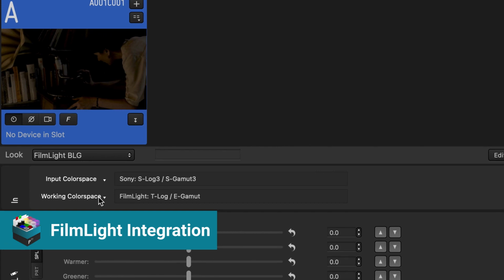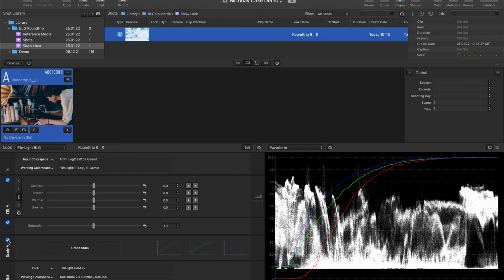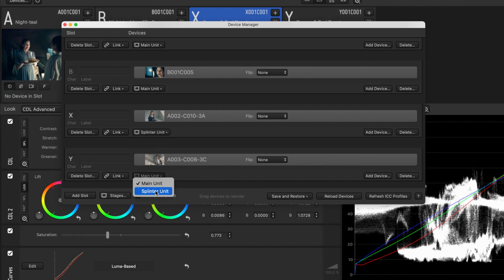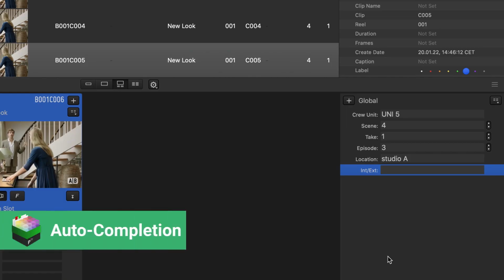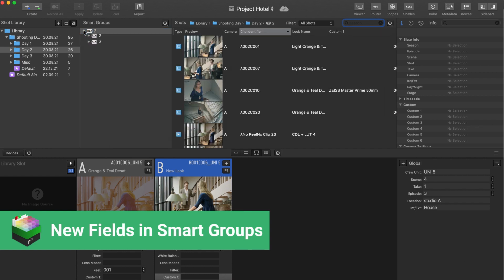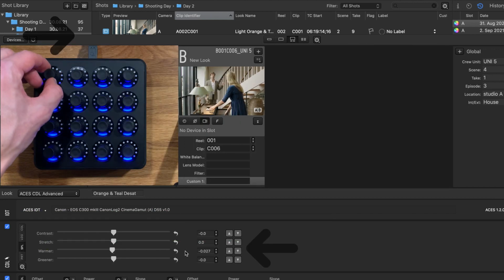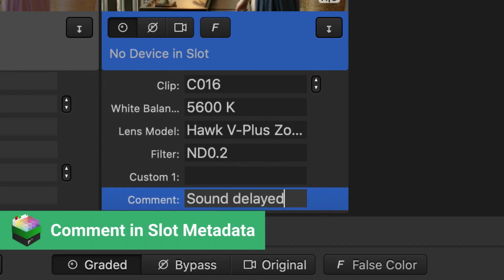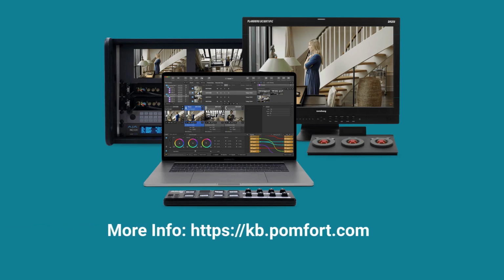All new features in Livegrade 5.5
Take a quick tour of Livegrade 5.5 to see all newly released features!

0:04 FilmLight Integration
0:38 Stages
1:00 FSI BoxIO Frame Callback
1:08 Auto-Completion
1:17 Recreate Clip Identifier
1:25 New Fields in Smart Groups
1:32 Stream Deck Actions
1:46 Reverse Directions of MIDI Encoders
1:53 Adjust Disk Space Recording Warning
2:03 Monitor Free Disk Space
2:09 Comment in Slot Metadata
2:15 IS-mini w/o License
2:25 Sharing LUT with QTAKE